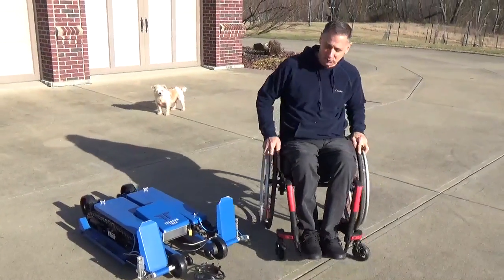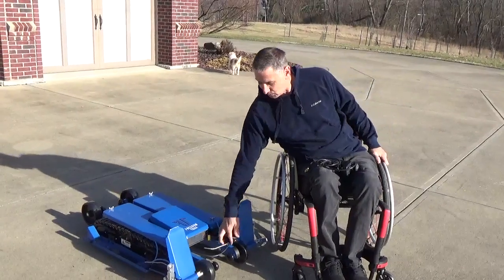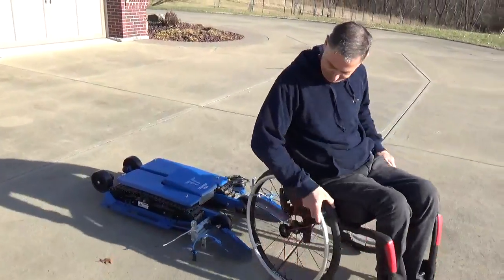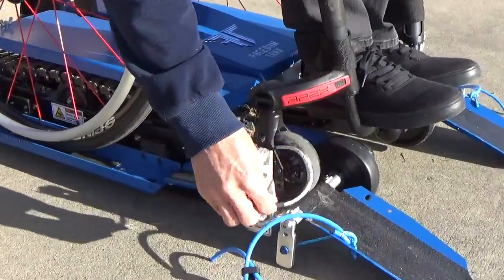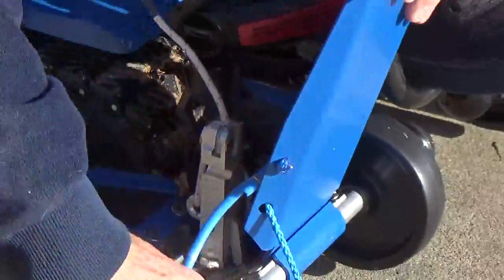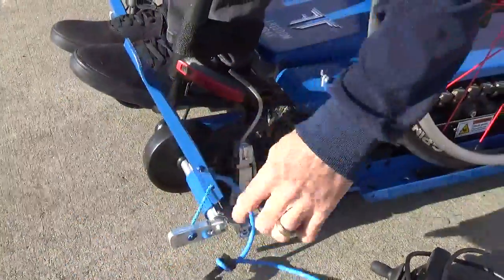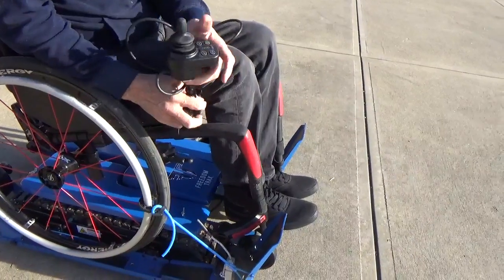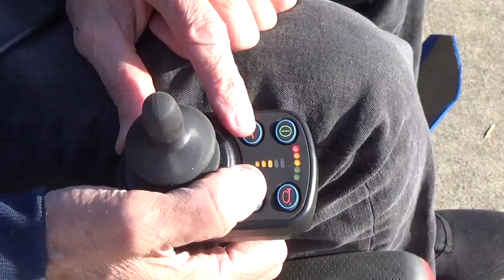Freedom Trax Test -Demo Wheelchair Trackchair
This is a demo of the Freedom Trax for manual wheelchair users.  Allows you to easily take your wheelchair over rough terrain.